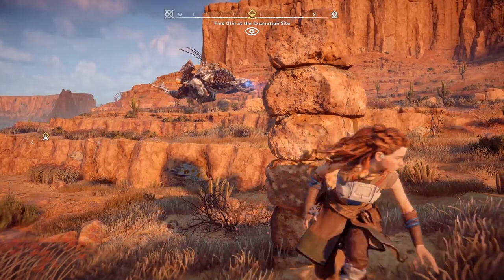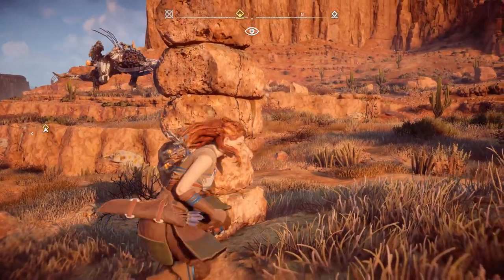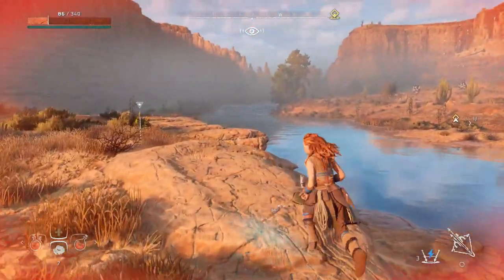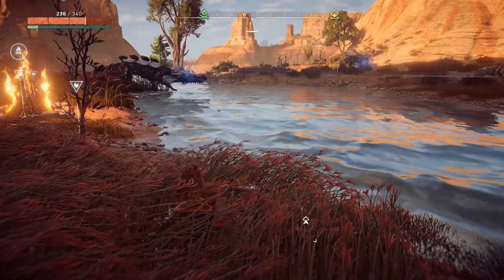How Real Fossils Inspired Horizon Zero Dawn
Horizon Zero Dawn’s robots look familiar… a little too familiar. So, let’s go on a nice hike through post apocalyptic... Denver? (Really? Okay, that’s pretty underwhelming...) and see how many interesting palaeo-inspired robots we can find along the way!

Game: Horizon Zero Dawn
Developer: Guerrilla Games
Genre: RPG 🤖🦖
Platform: PC 🖥️

Host: Jake Atterby
Field of study: Vertebrate Palaeontology 🐡 🐠 🐟

Cost: 💰💰💰💰
Accuracy: 🔬🔬🔬
Enjoyment: ❤️🧡💛💚

Additional Music:
Lover’s Stone by Miracle Of Sound

The Palaeocast Gaming Network is a gaming channel where you can learn all about the history of life on Earth and the science of palaeontology, as told through computer games! Join our team of professional palaeontologists as they play their way through every prehistoric title!

0:00 Introduction
0:48 Thunderjaw / T. rex
3:30 Scrapper / Cave Hyena
4:34 Which real animals survived?
5:52 Longleg / Terror Bird
6:44 Grazer / Megaloceros
8:55 Sawtooth / Smilodon
10:11 Snapmaw / Sarcosuchus
11:58 Miscellaneous Adventure!
16:01 Tallneck / Brachiosaurus
17:58 Bellowback / Spinosaurus (booo)
18:38 The Anthropocene